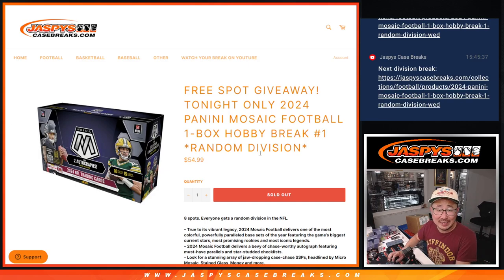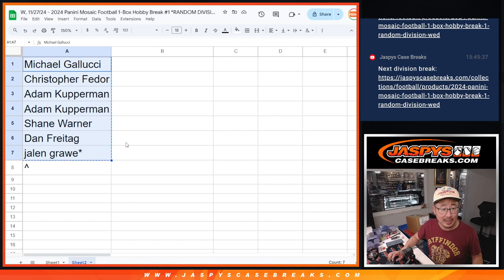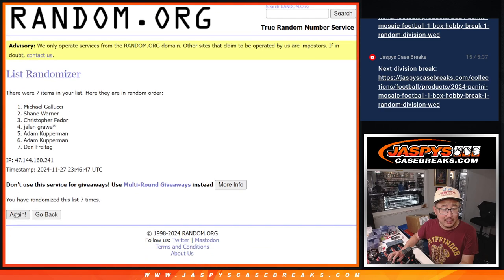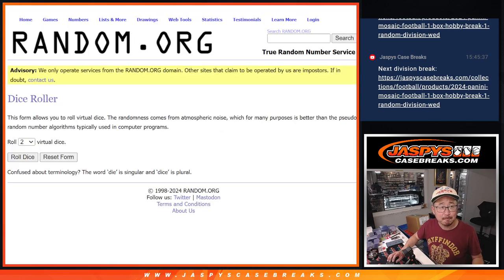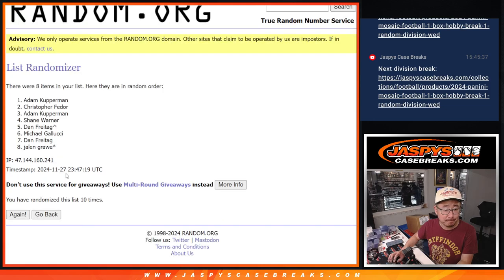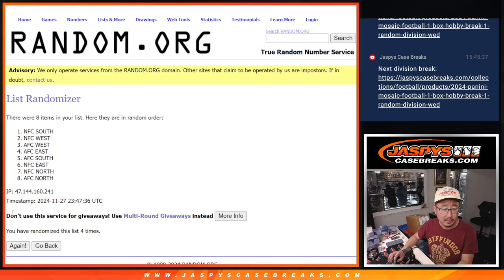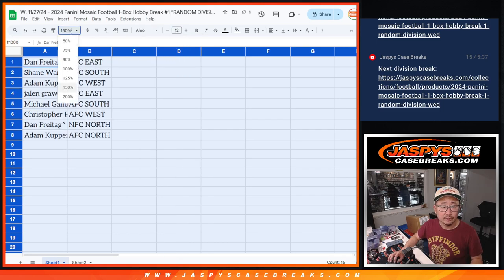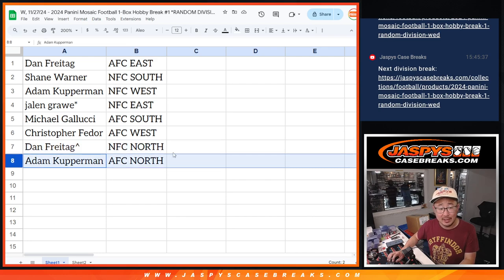W, 11/27/24 - 2024 Panini Mosaic Football 1-Box Hobby Break #1 *RANDOM DIVISION*